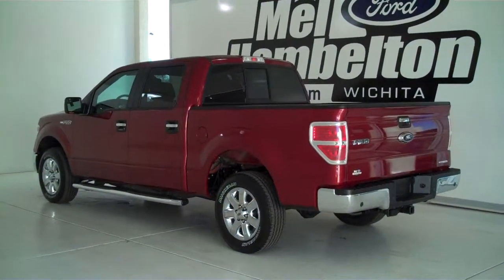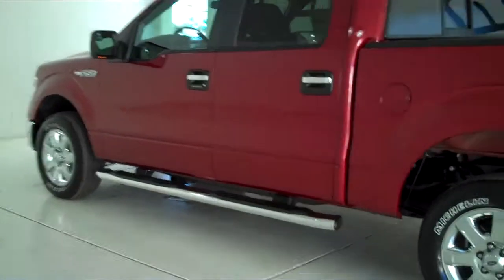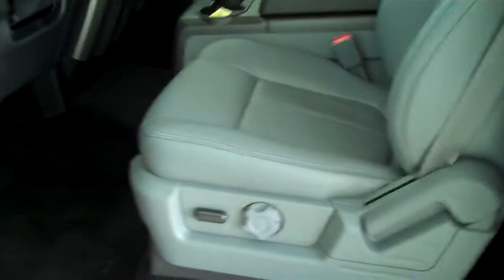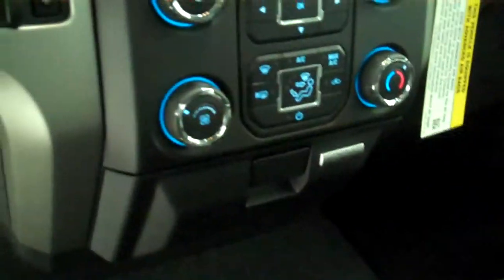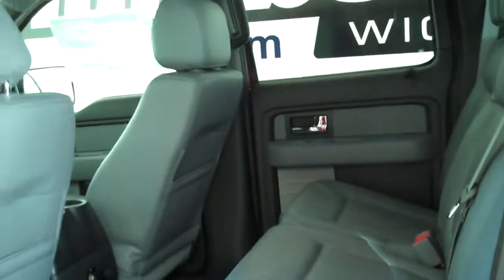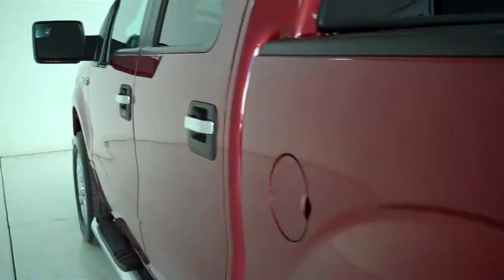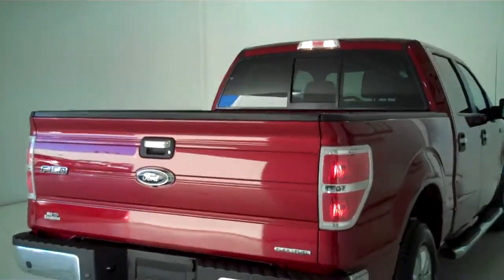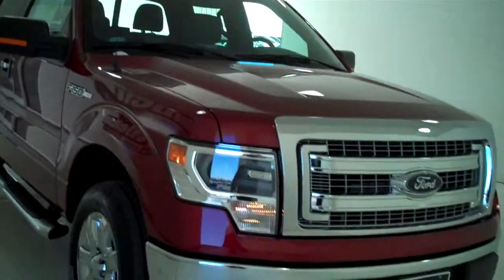141123 - 2014 Ford F-150